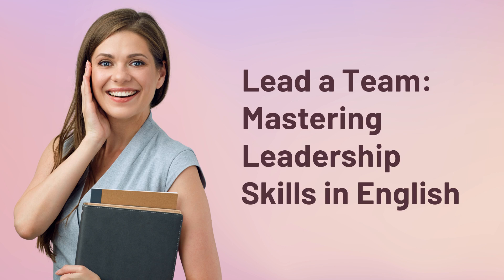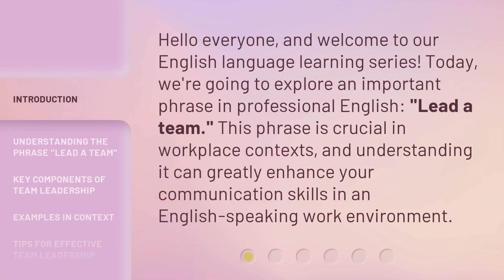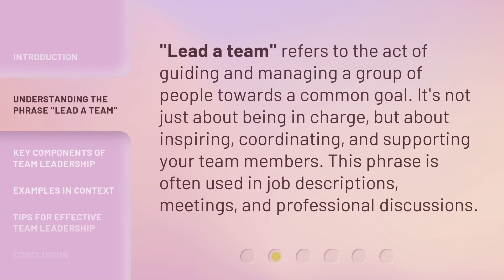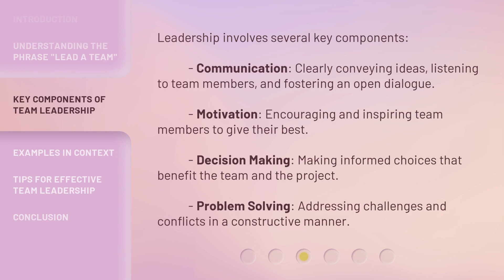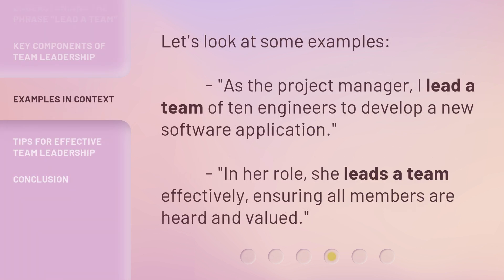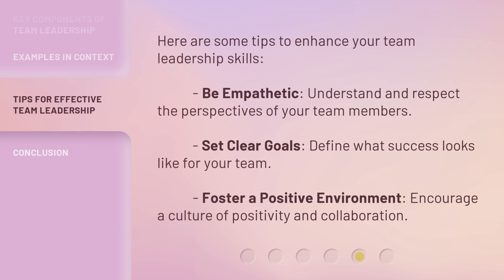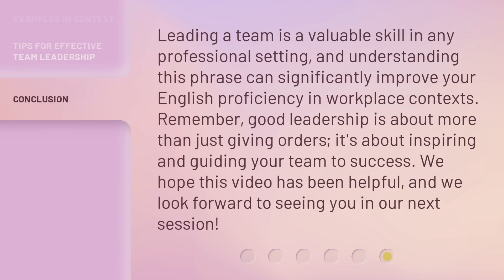Lead a Team: Mastering Leadership Skills in English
Unlocking Leadership: Mastering Skills in English • Discover the secrets to becoming an exceptional leader and leading a team to success. This video will equip you with the essential leadership skills in English, helping you communicate effectively, inspire others, and drive your team towards greatness. Don't miss out on this opportunity to become a true leader in any English-speaking environment!

00:00 • Introduction - Lead a Team: Mastering Leadership Skills in English
00:30 • Understanding the Phrase "Lead a Team"
00:53 • Key Components of Team Leadership
01:23 • Examples in Context
01:40 • Tips for Effective Team Leadership